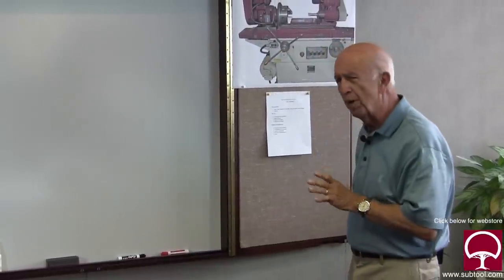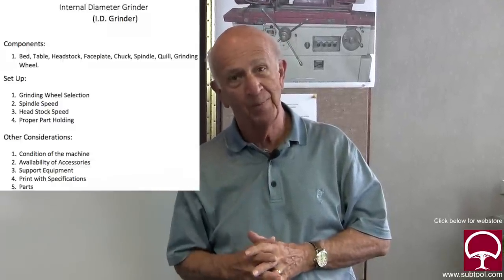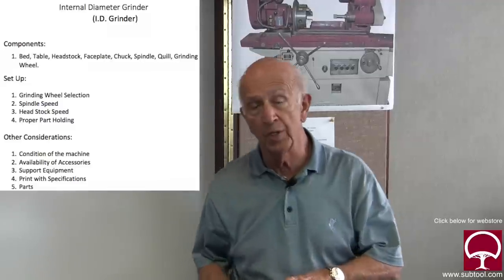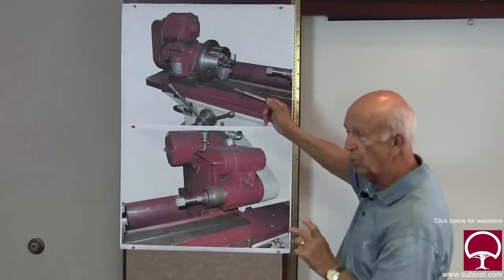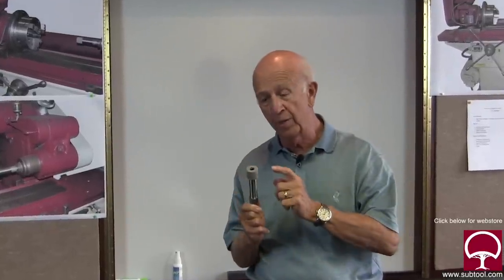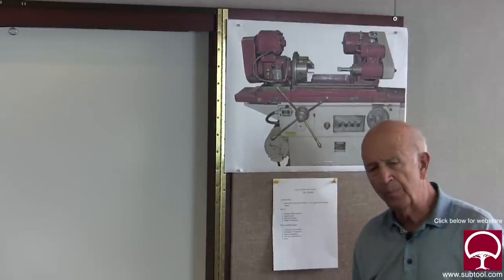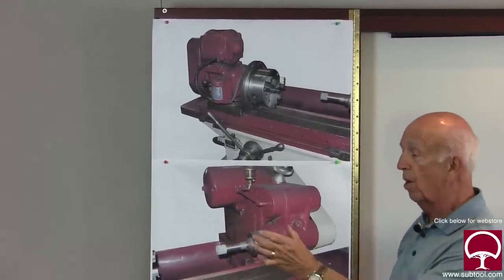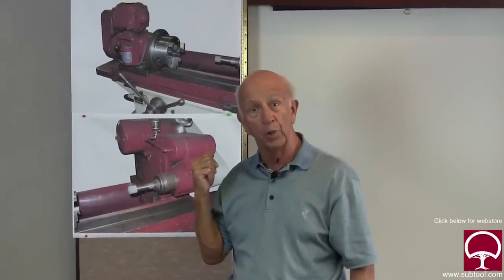How to I.D. grind. Simplified by Don Bailey.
We are going to start with the basics here on I.D. grinding.
Once you learn how to start , you will see how easy and fun this great craft can be. After this one, we will take you into our shop and show you how we like to do it.